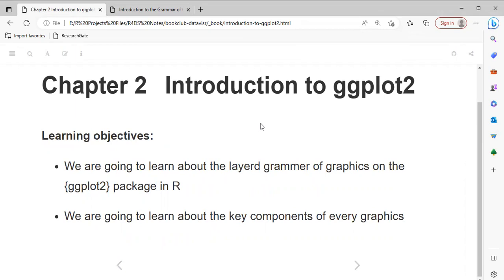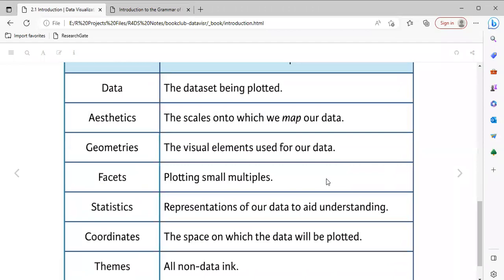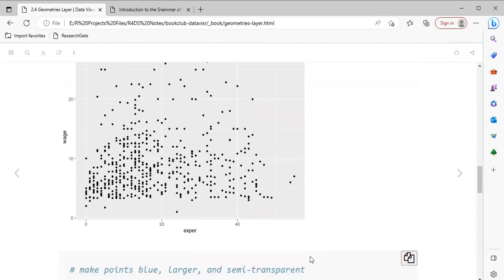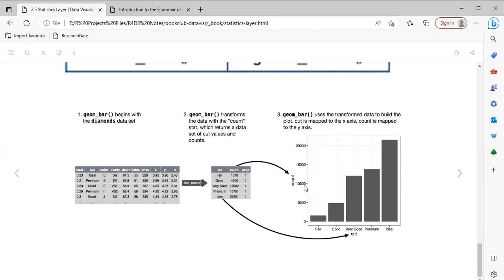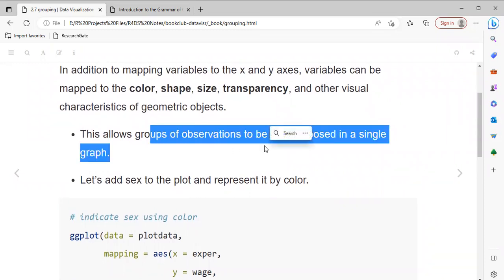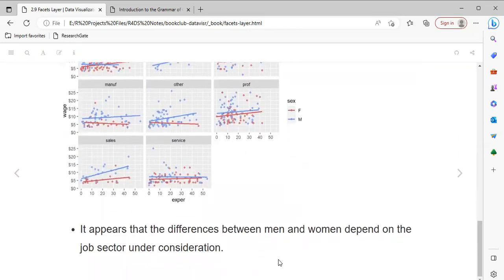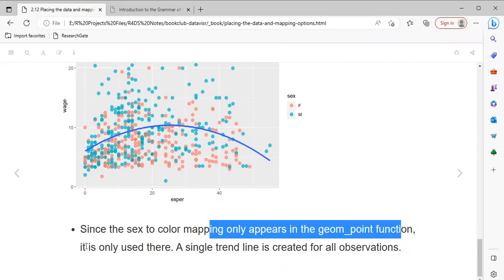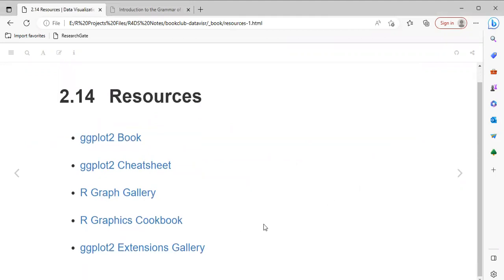Data Visualization with R: Introduction to ggplot2 (datavisr01 2)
Oluwafemi Oyedele presents Chapter 2 ("Introduction to ggplot2") from Data Visualization with R by Rob Kabacoff on 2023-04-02, to the R4DS DavtaVisR Book Club, Cohort 1.